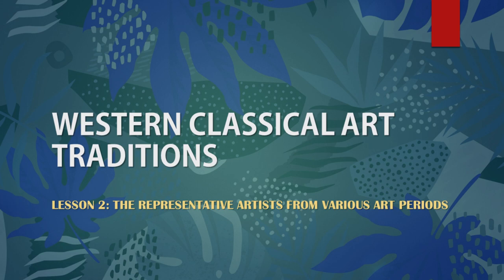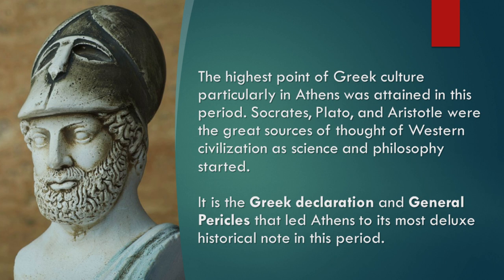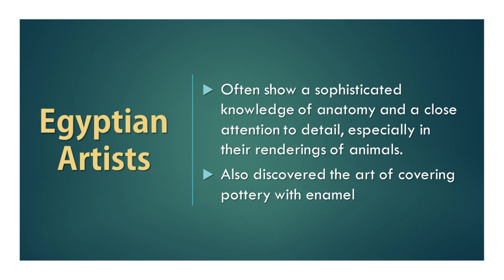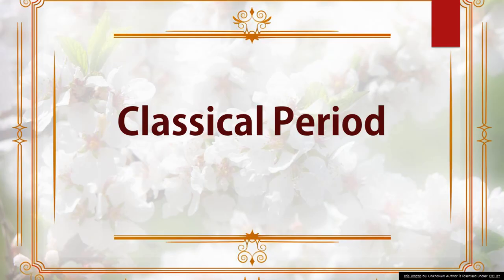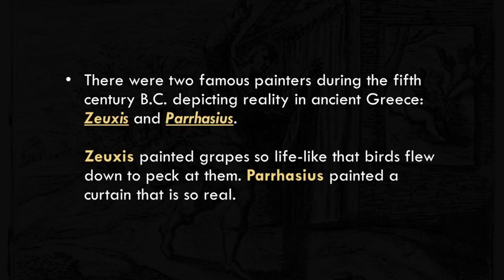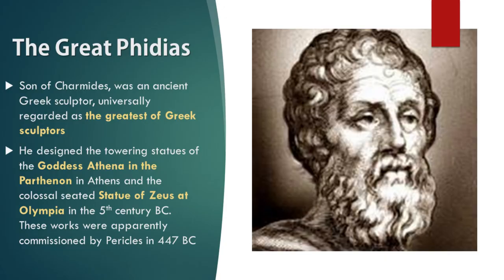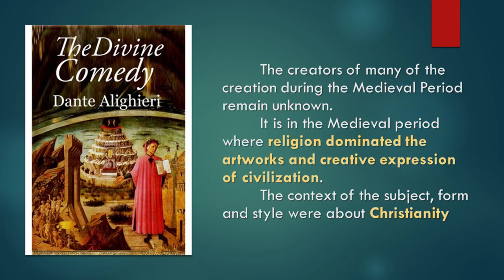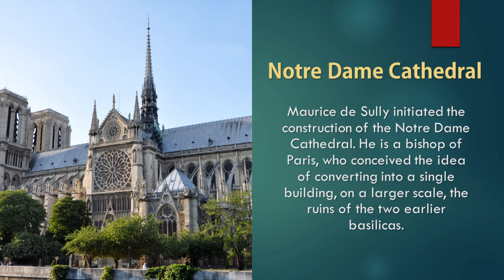LESSON 2: Western Classical Art Tradition: Representative Artists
Quarter 1: Lesson 2: Art 9

In this video, we will study the representative artist and their contributions to the early western classical art periods and traditions